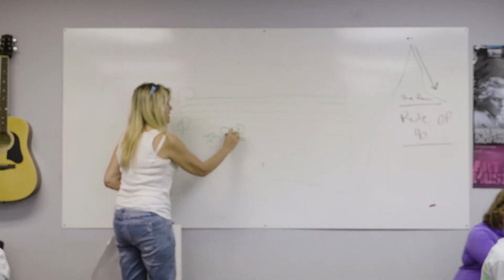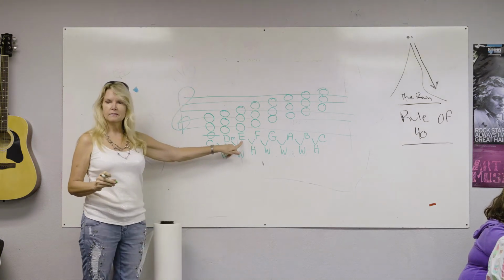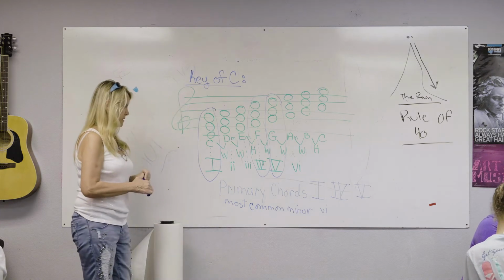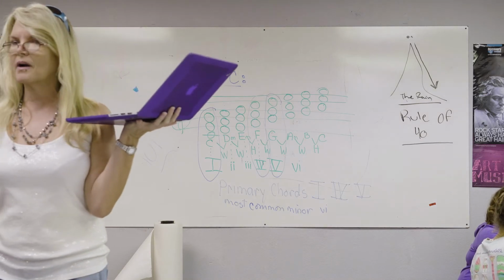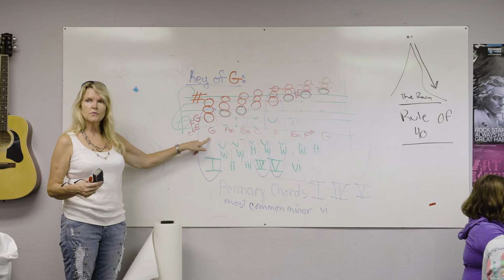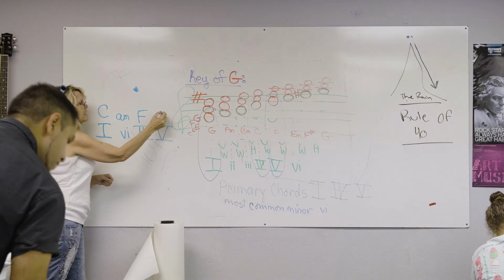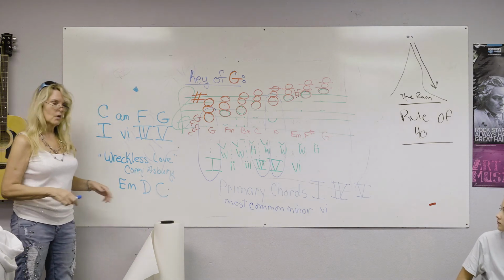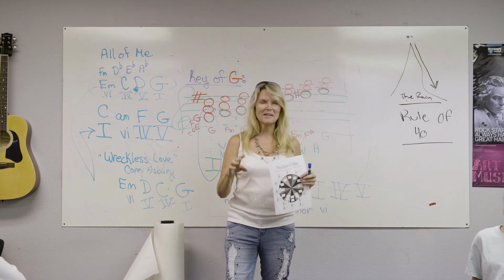Denise Verhuel Nashville Numbering Workshop at Music Compound Sarasota